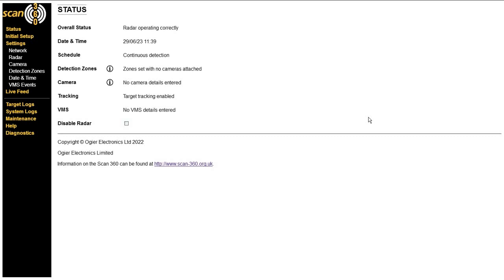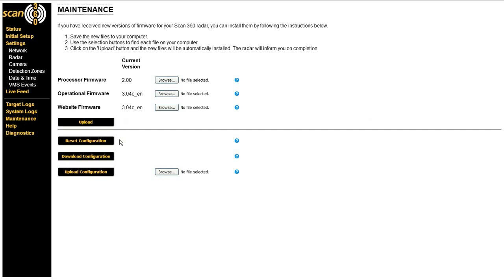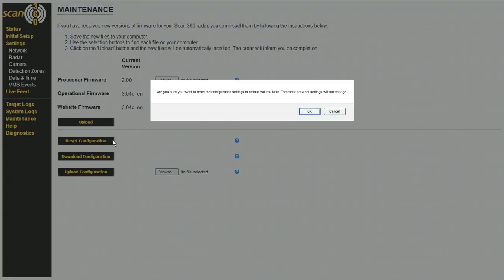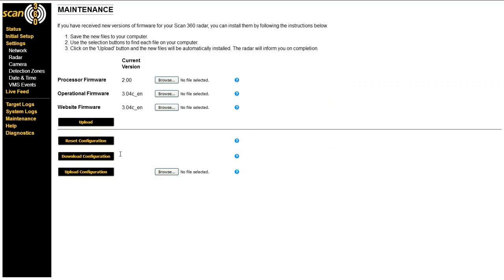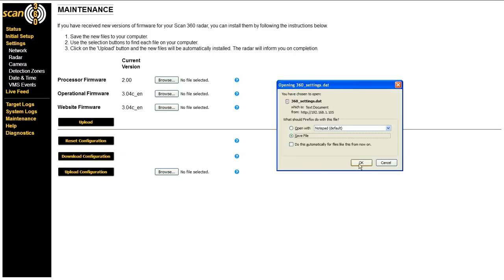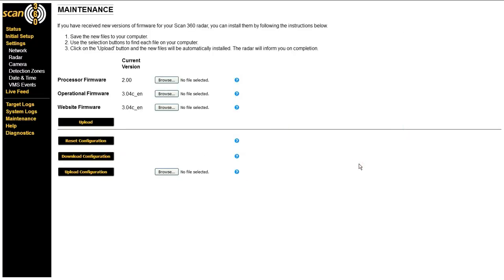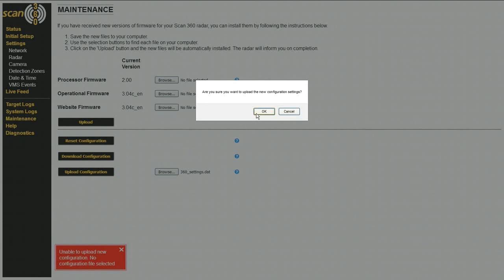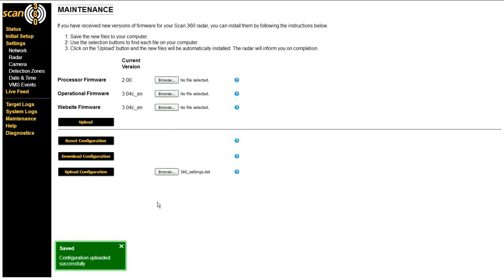Scan-360 radar - save, load and restore configuration settings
Demonstration of how to make a backup of the radar settings and how to revert in case the settings are modified inappropriately.